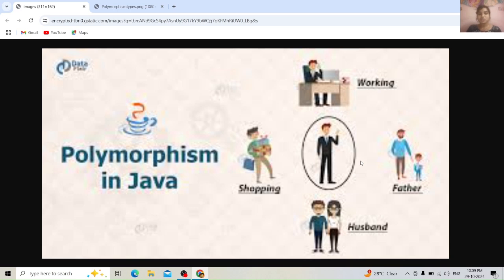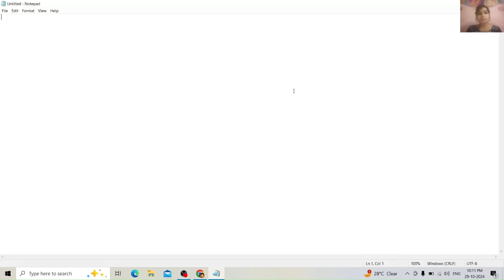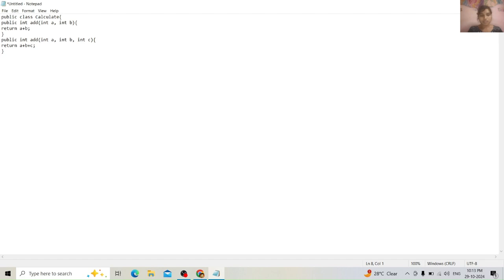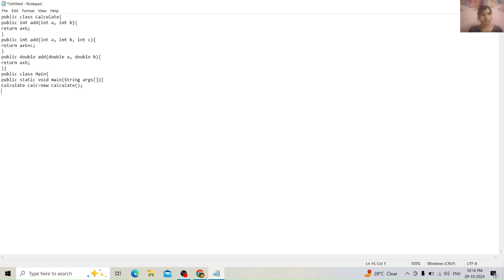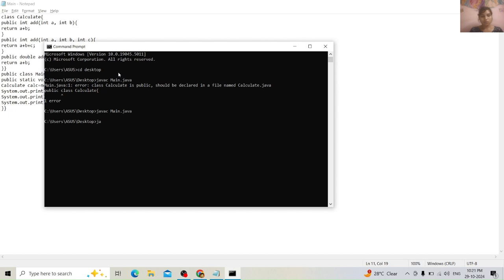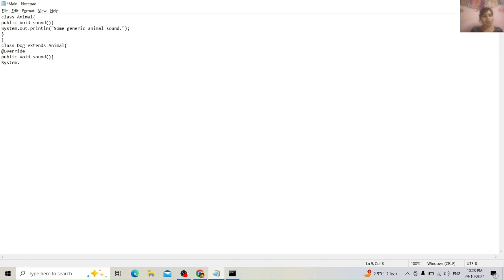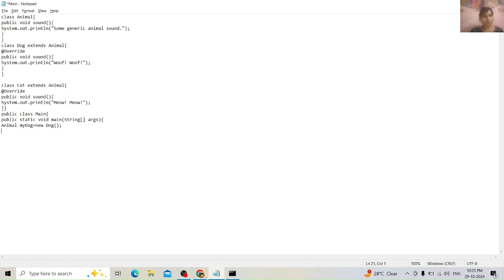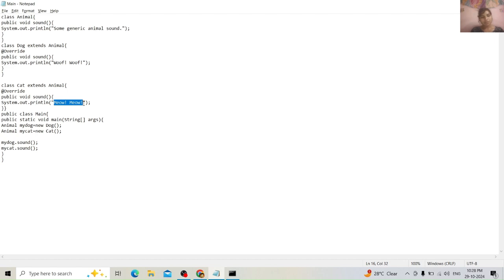Polymorphism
Types of polymorphism
Method overloading with example
Method overriding with example